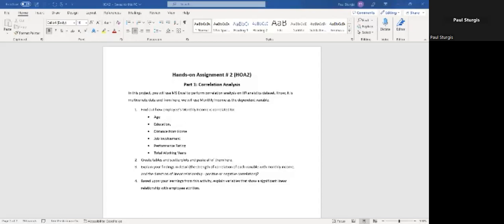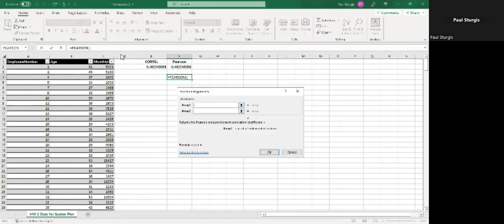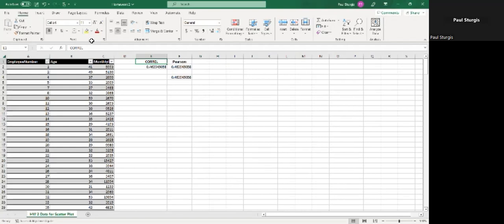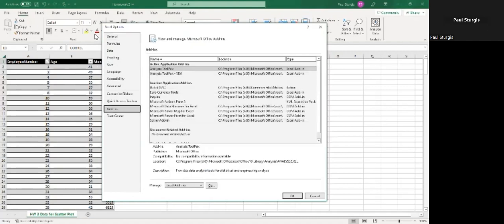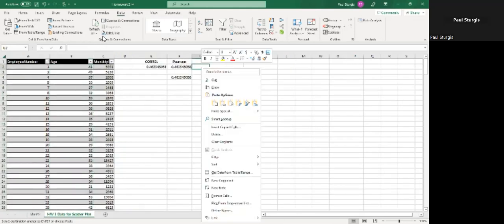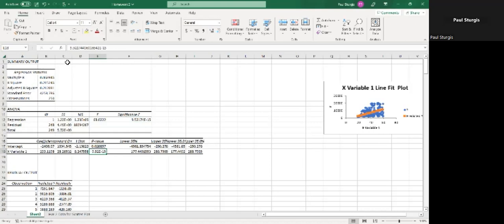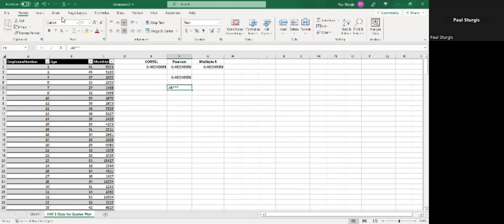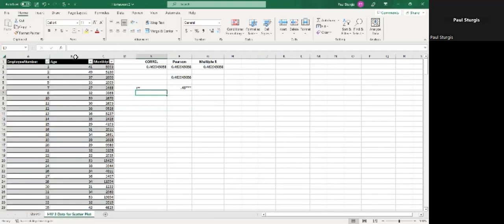HW 2 Part 1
Correlations in Excel